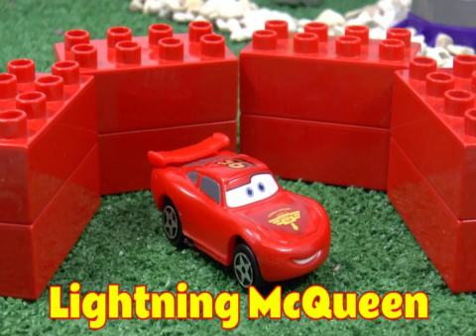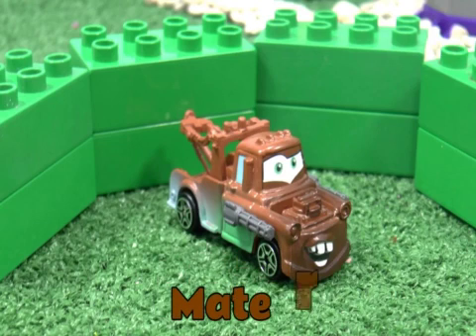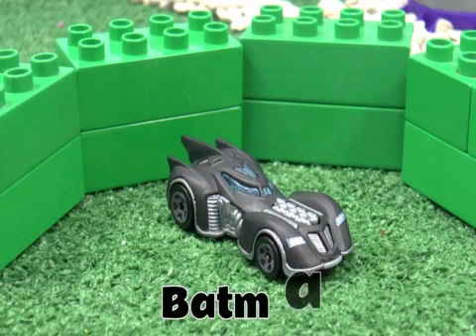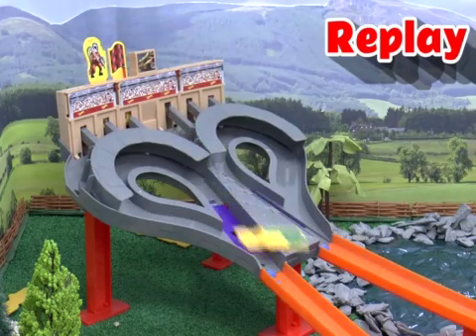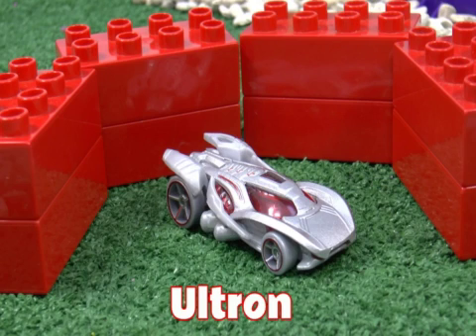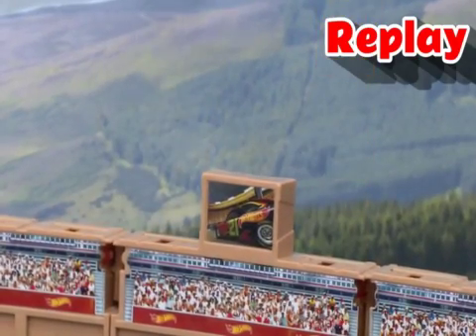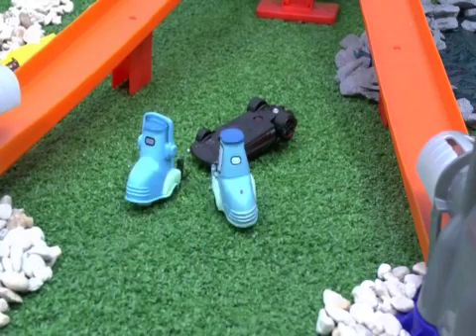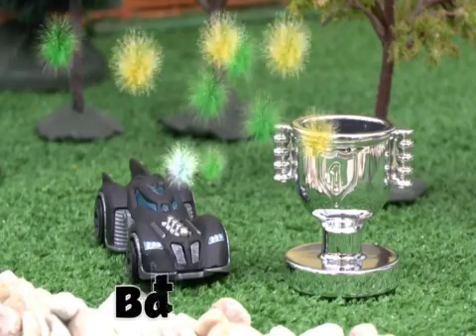Disney Pixar Cars Hot Wheels Grand Prix Star Wars Batman Avengers Ultron Cars